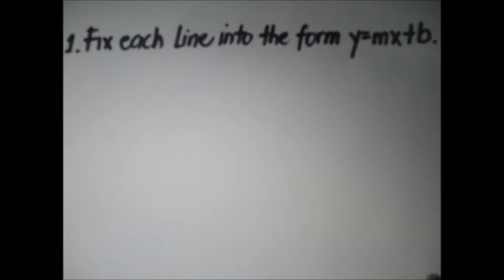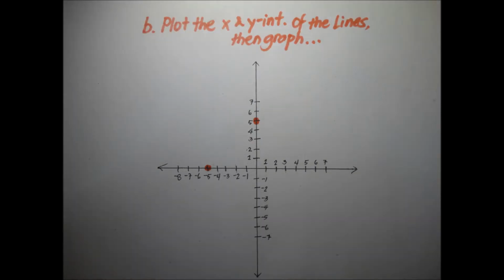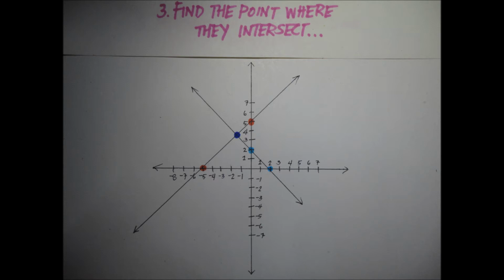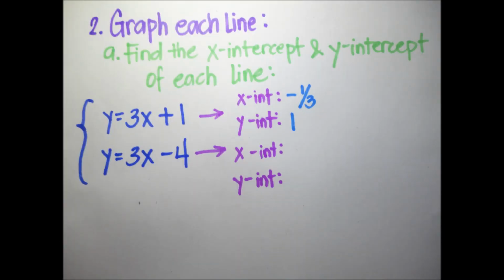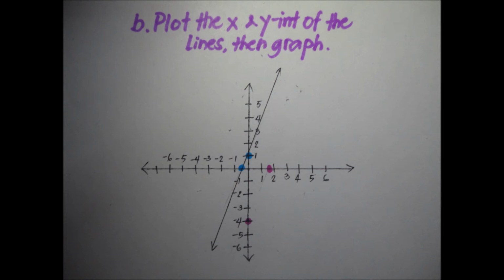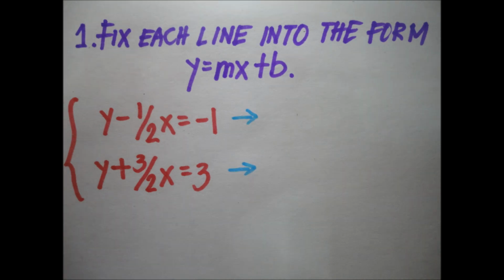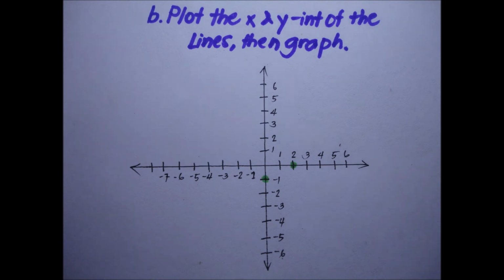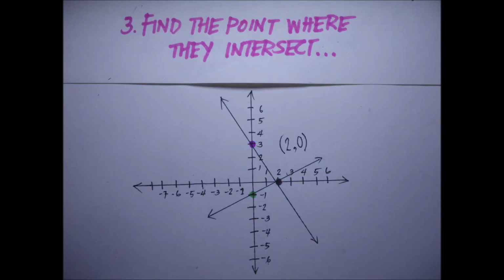DLMG MATH2 Methods of Solving Systems of Linear Equations in Two Variables (Graphing)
A Math 2 project in PSHS MC SY 15-16 created by PASTORES, Hannah Joselle, TAN, Diana Grace, TAN, Isak Calen